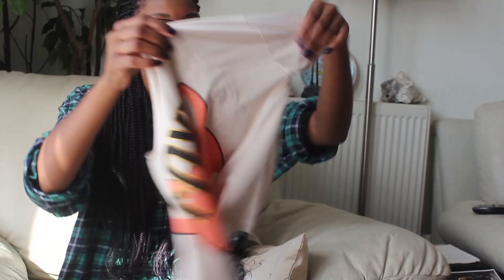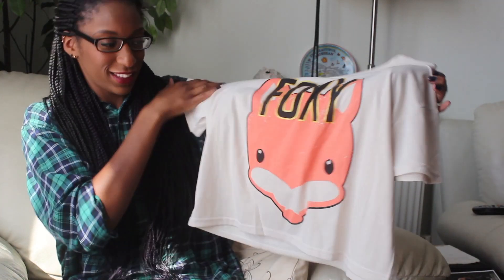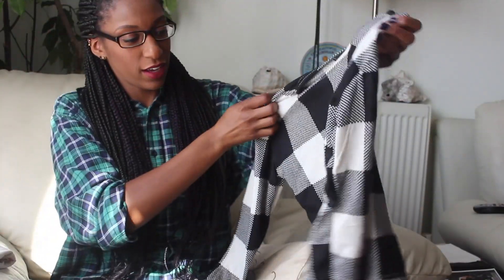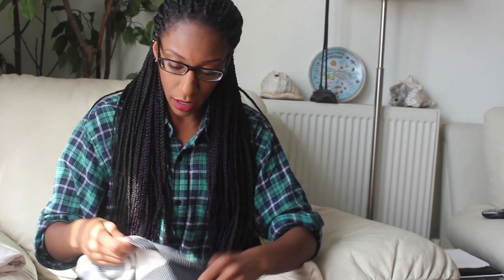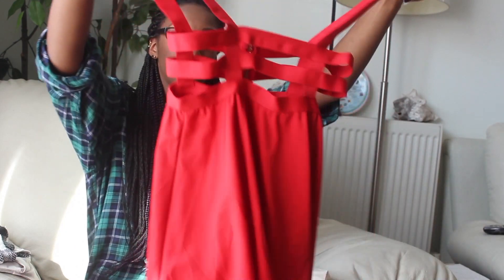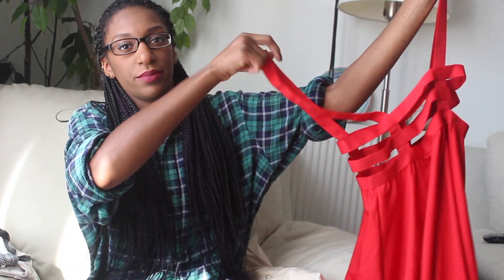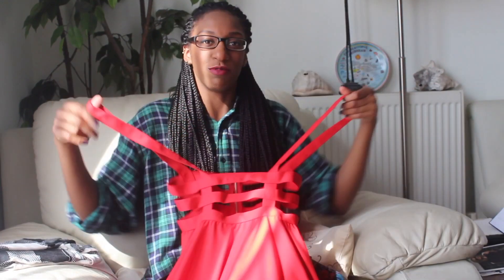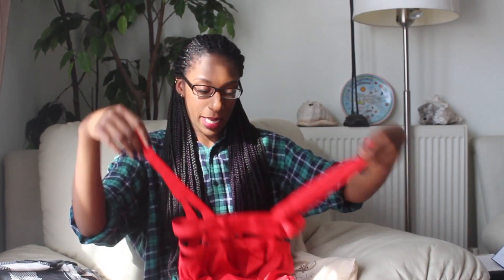Dressgal Review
Hi guys! Dressgal asked me to make review of their online clothing store soooo here it is and I hope you all find it helpful!

Here's the links for the first items I talked about (the foxy t-shirt, the checked top and the red dress, red dress, red dressss!!)

And the links for the other things I bought (the camouflage jacket and the purse)

Check out Dressgal for some cheeeap fashion everybody~~!!